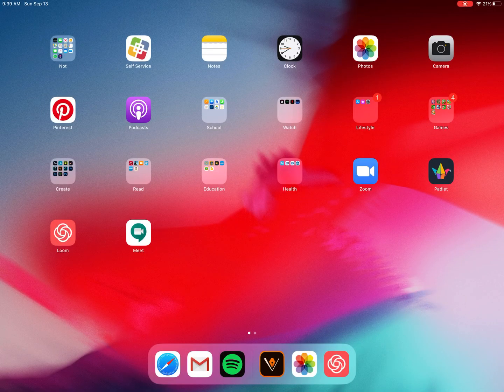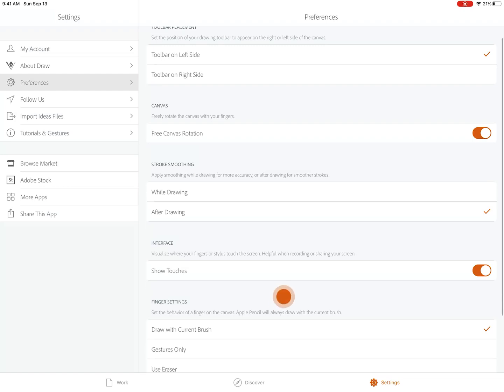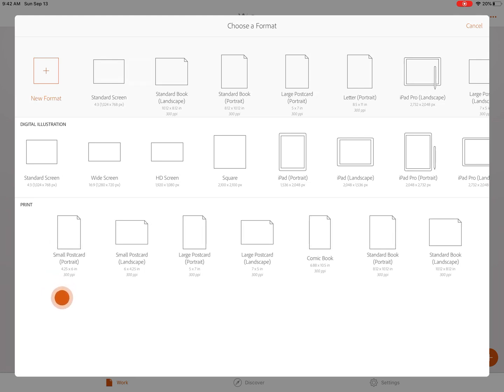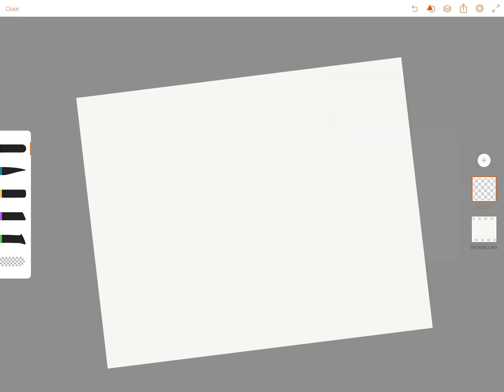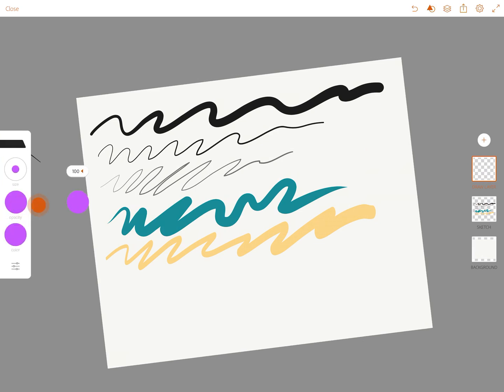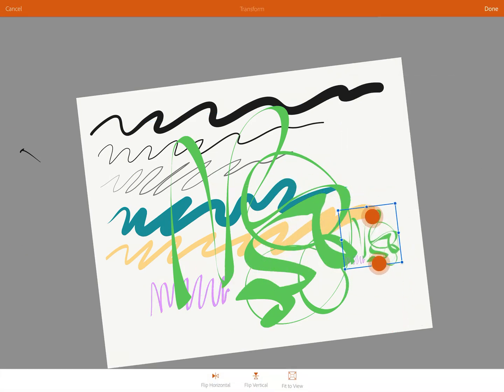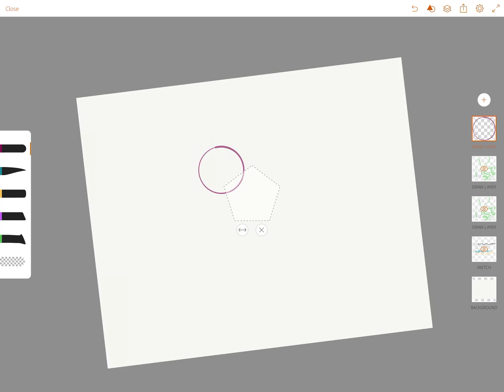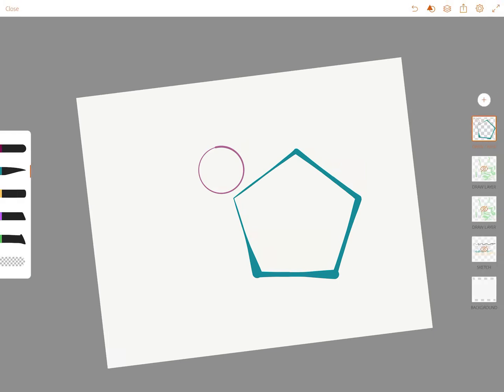AdobeDrawOverview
A brief overview of getting started in the Adobe Draw program